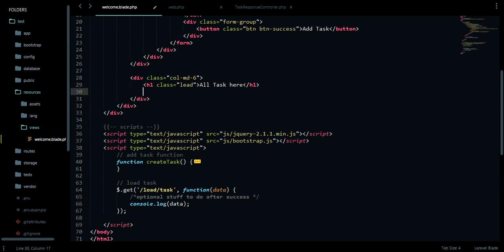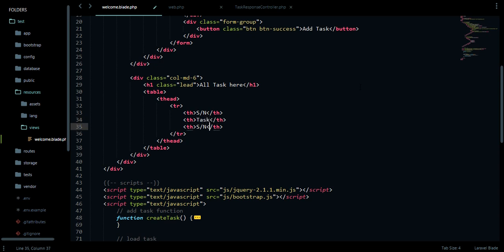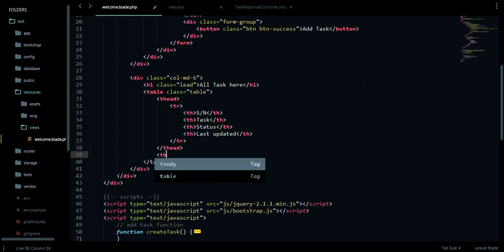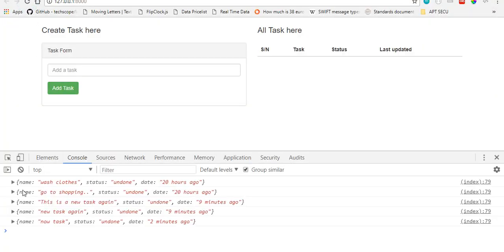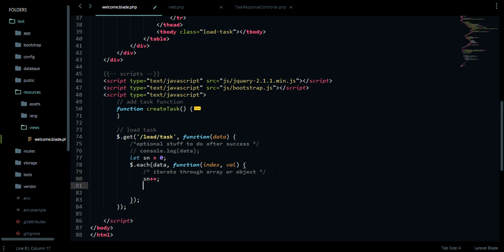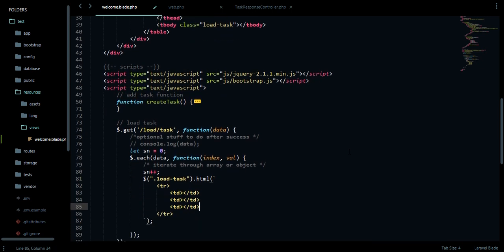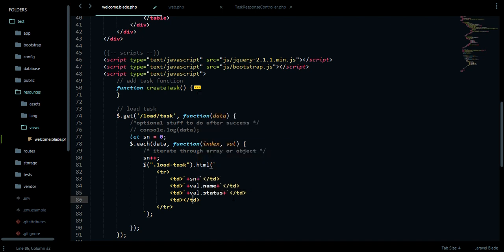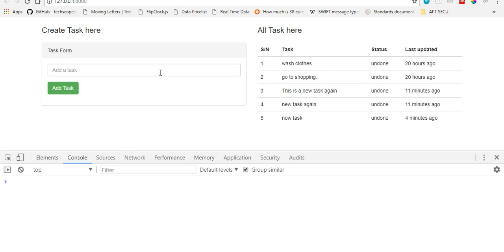Chapter 5 Display data from controller using Jquery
How to display data from controller using jQuery in Laravel 5.6